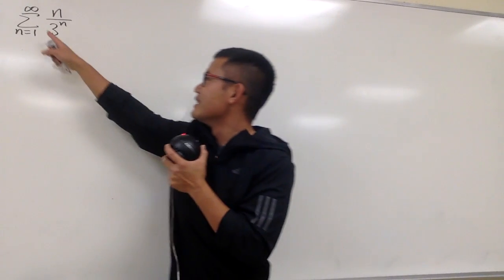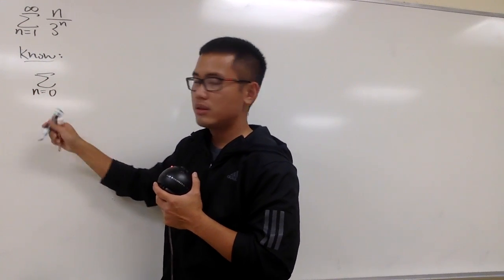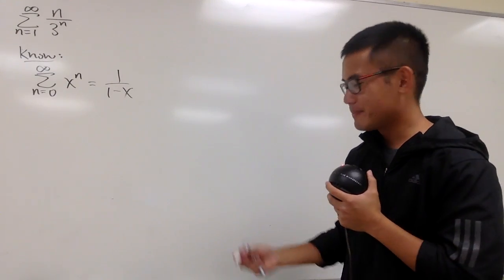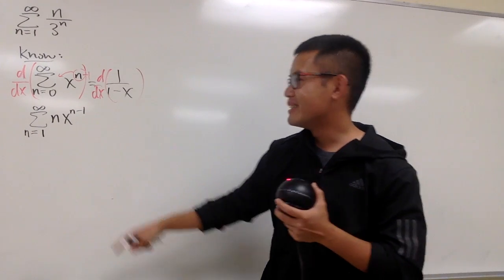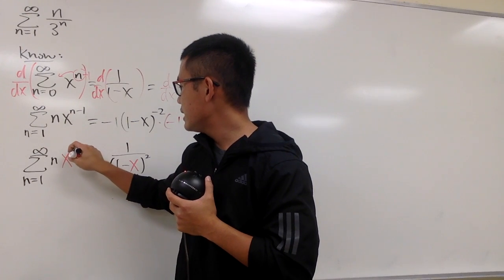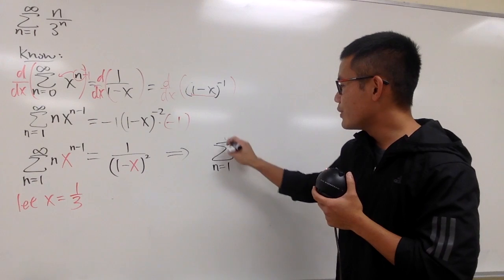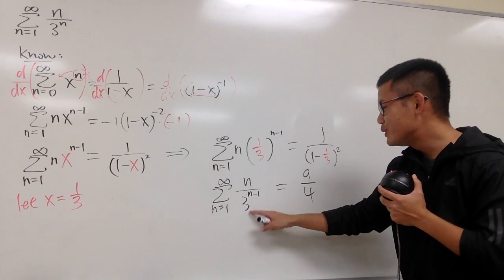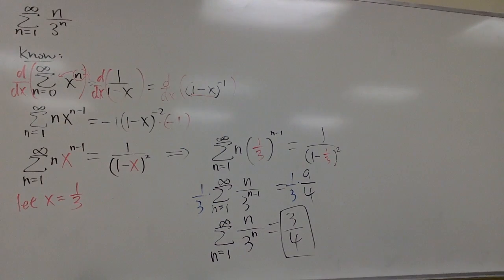Math for fun, find the value using calculus!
Math for fun, Series of n/3^n = ?
Value of the sum of n/3^n, from n = 1 to inf.